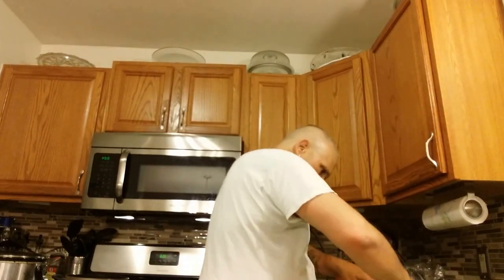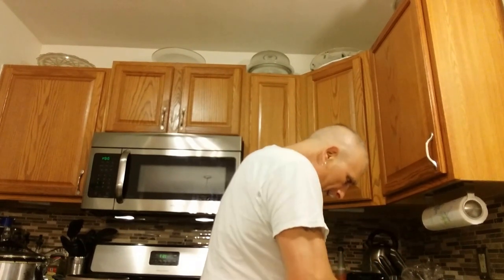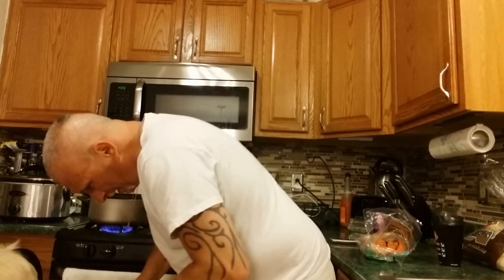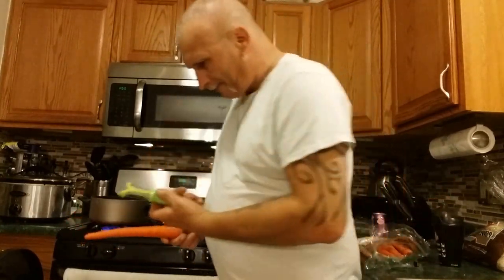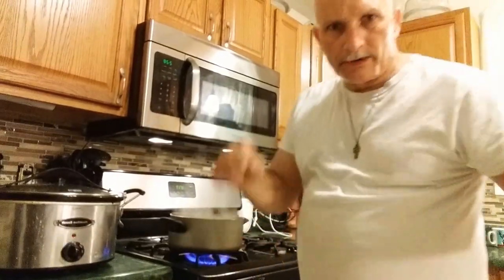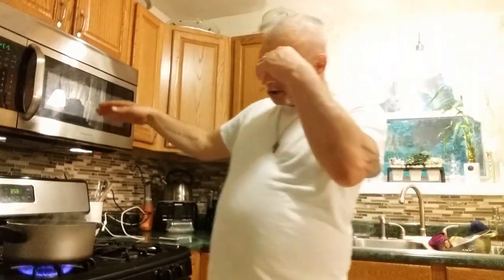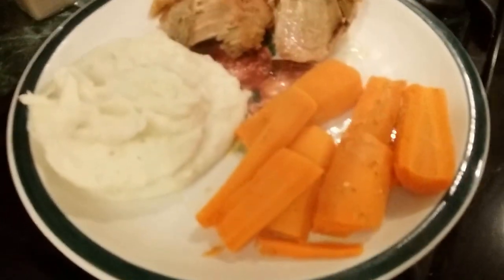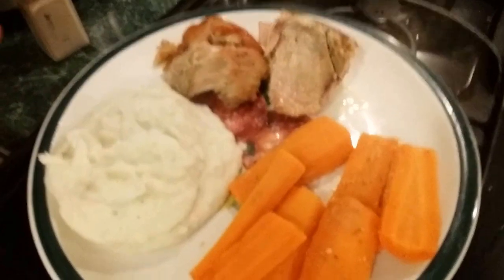PORK ROAST, MASHED POTATOES, CARROTS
Put  pork roast in crock pot and cook all day. Pell your potatoes cut them put in a pot and boil to fork tender and mash. Cut CARROTS and cook.